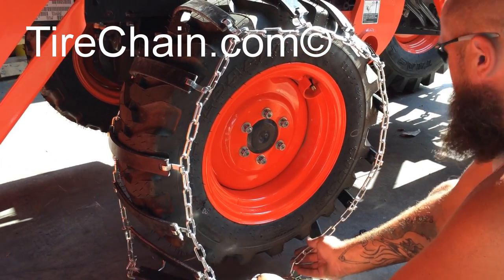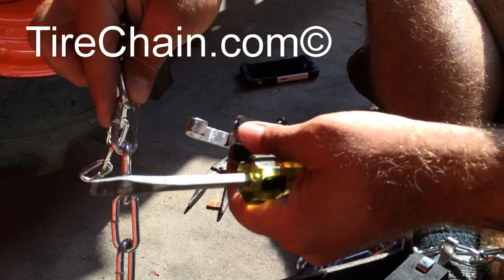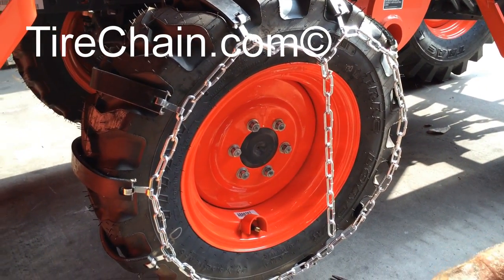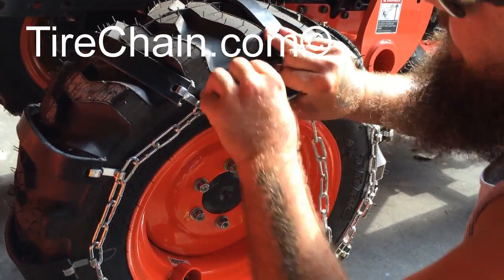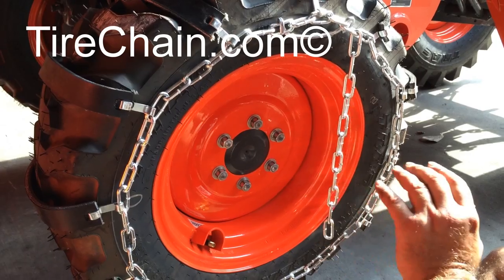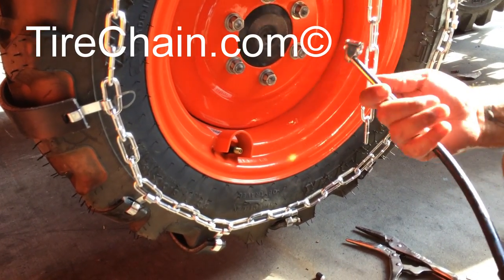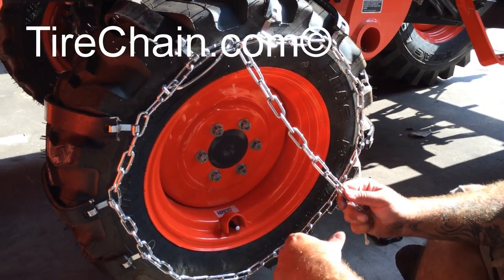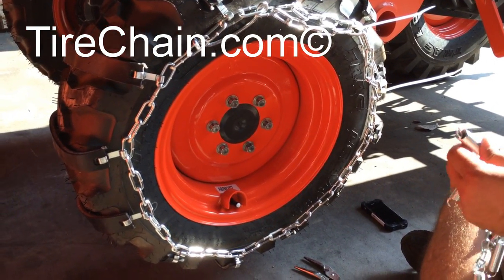Rubber Tire Chains Installation: TireChain.com©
Garden Tractor and Snow Blower Rubber Tire Chains

Rubber Tire Chains due Minimal Damage damage to blacktop and concrete driveways.
Provides good traction on hard(blacktop, asphalt and concrete) surfaces only.
Not recommended for off road use.

Rubber Tire Chains are the least evasive to your driveway. Unlike steel tire chains,
rubber tire chains are considered anti scratching and will not dig up your pavement.

Installation Note: For Rubber Tire Chains only, you need to partially deflate your tire during installation.
Carefully reinflate to the tire manufacturers recommendations after the tire chain is mounted.
The reason for this is rubber is stiff and the only way to fit securely to the tire is to deflate and reinflate.